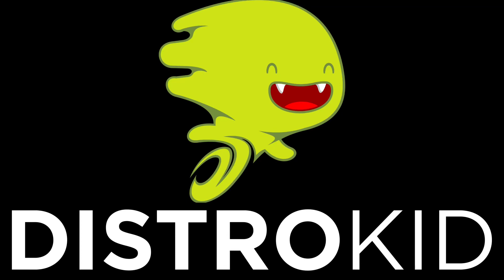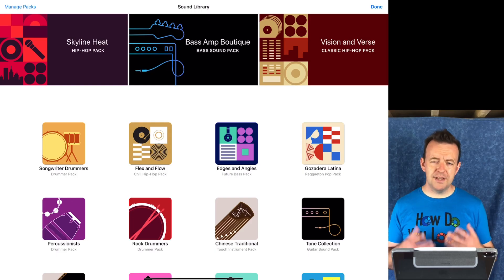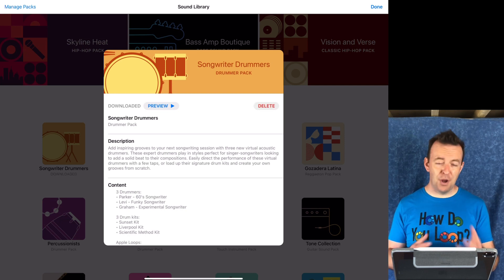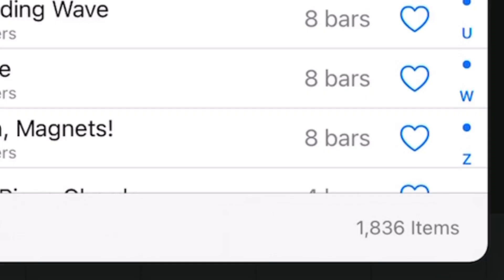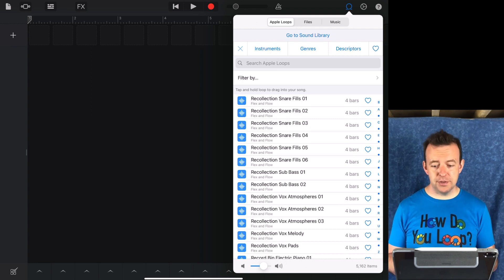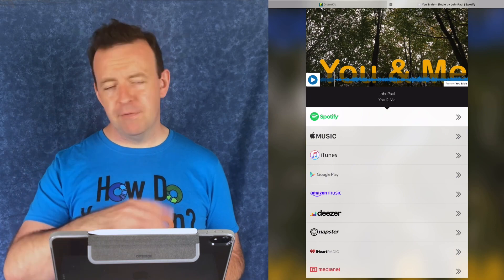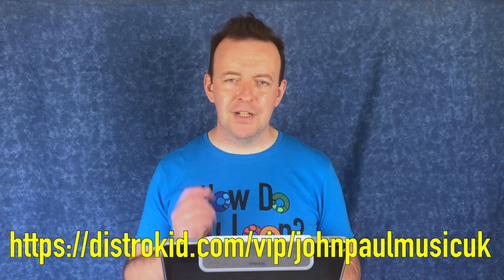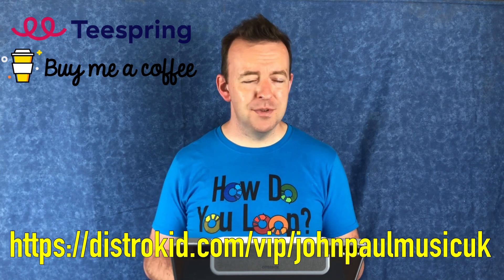GarageBand Sound Packs - How to get them on iOS.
. In this video we go over how to download and use the Apple GarageBand sound packs.